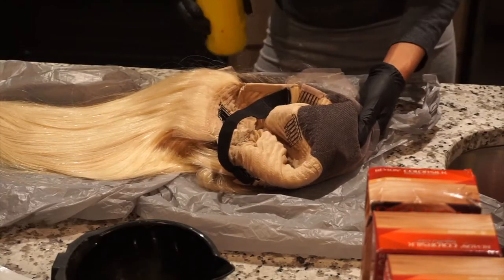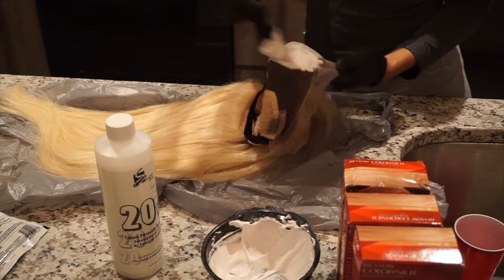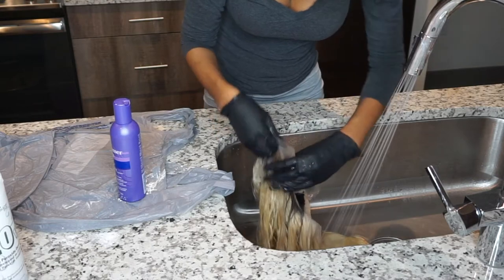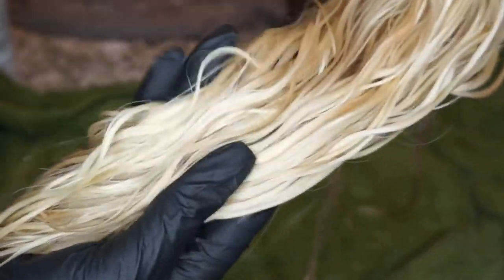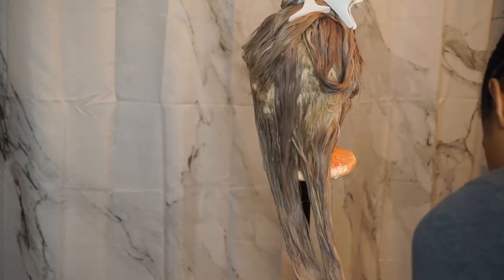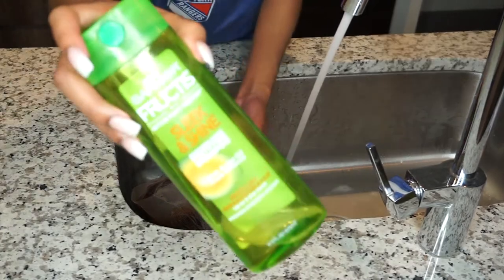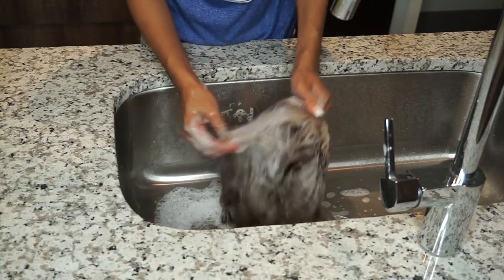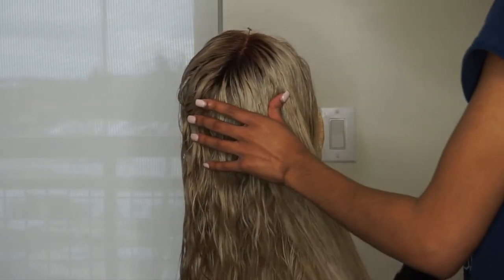ash blonde hair tutorial on 613 hair | lemonadee jade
hi guys! this ash blonde hair is perfect, im so obsessed with this color.  i hope you all enjoy hair series as much as i do! i hope this video was helpful to you & let me know what colors you wanna see me do next!

xoxo